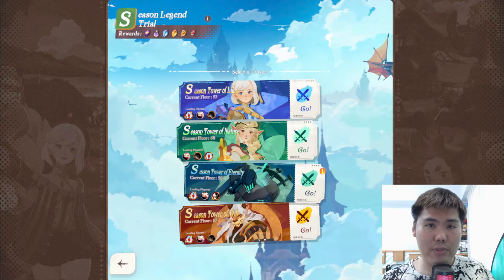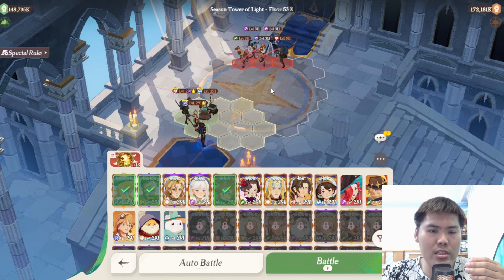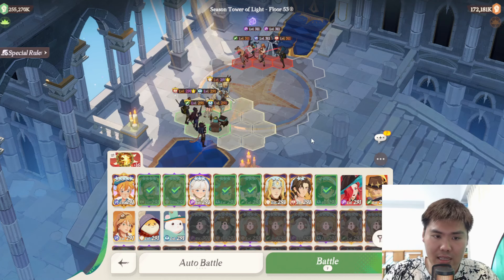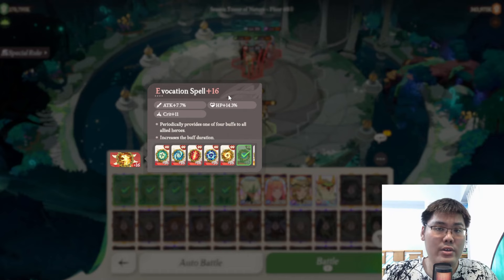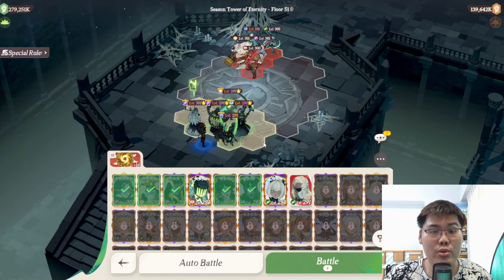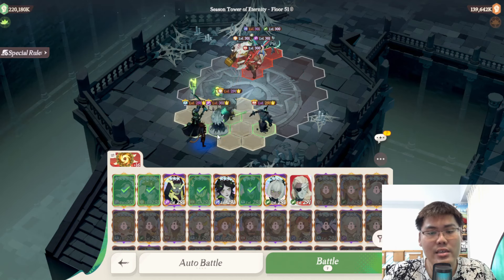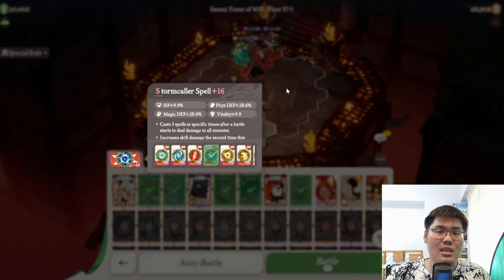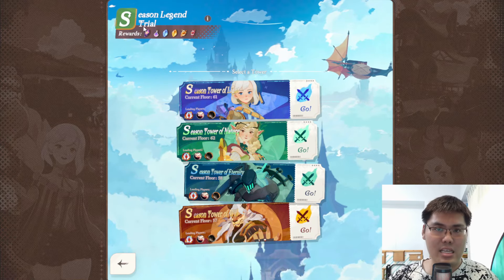My recommended teams for the different Legend Trials Towers!!【AFK Journey】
It's time for Legend trials teams recommendations!

Time Stamp:
@00:00 Introduction and Main Disclaimers
@02:07 Light Bearer Faction Tower
@06:11 Wilder Faction Tower
@09:11 Graveborn Faction Tower
@13:57 Mauler Faction Tower